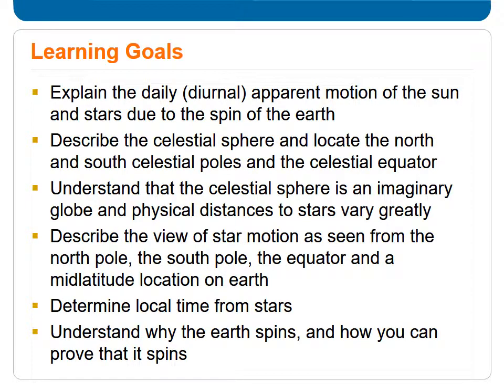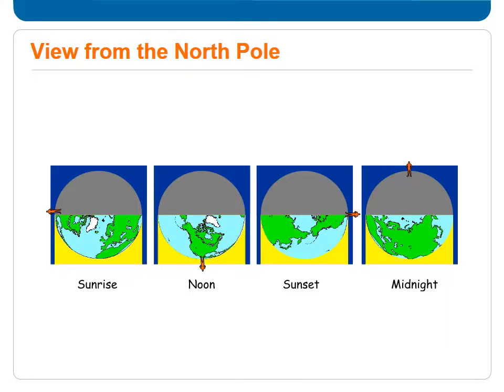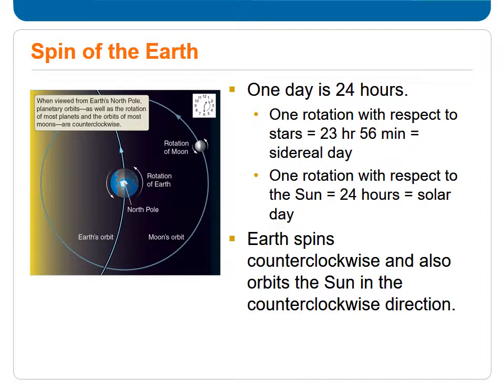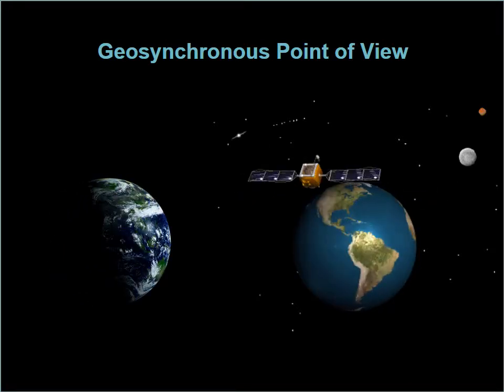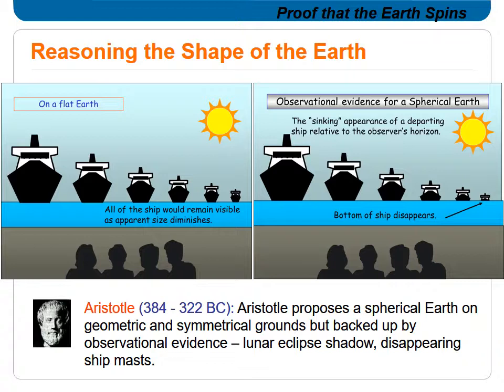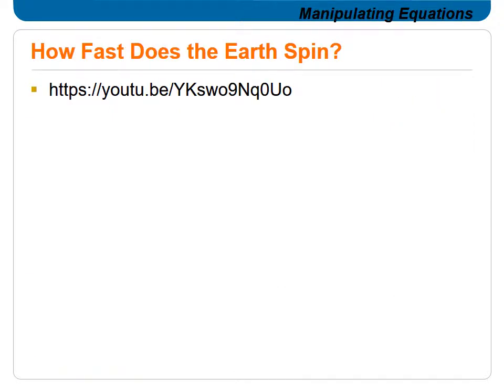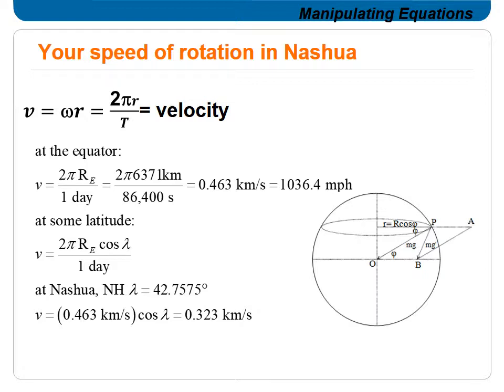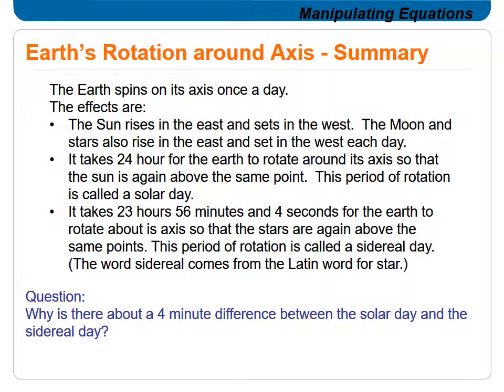Ch02 01 Earth Spins Introduction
The Earth spins on its axis of rotation.  This gives rise to apparent motion of the Sun, Moon, planets, and stars.